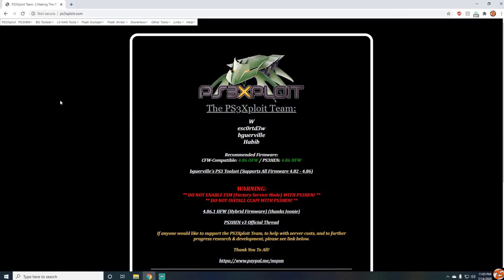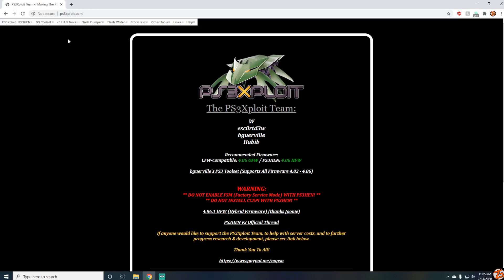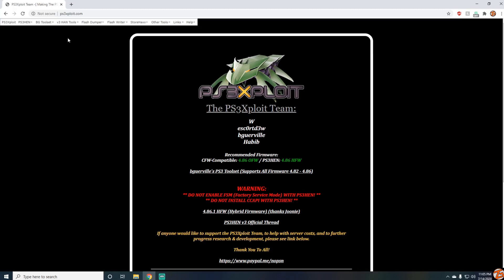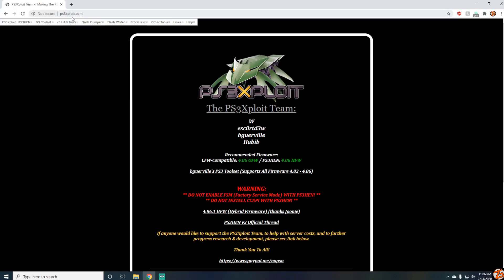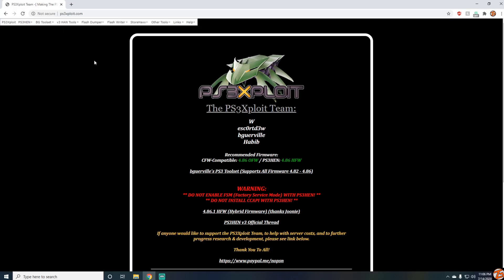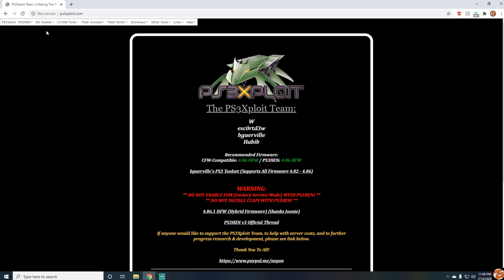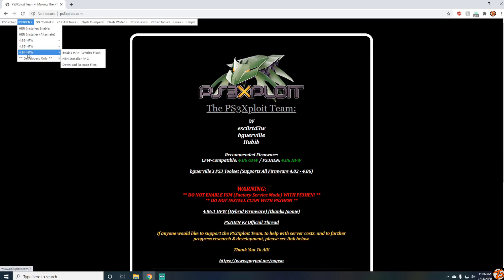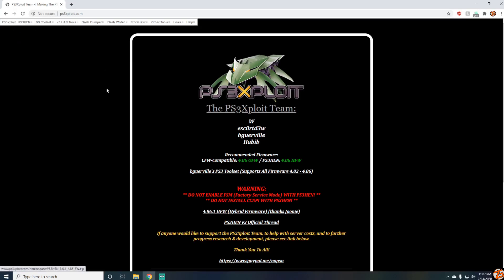PS3xploit.com (HEN) Is Back Online!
What's good boy's Shaggy here back with another video. Ps3xploit is back up and running. It's been down for a few weeks but now its all sorted out. And ill talk to you guy's later. PEACE!